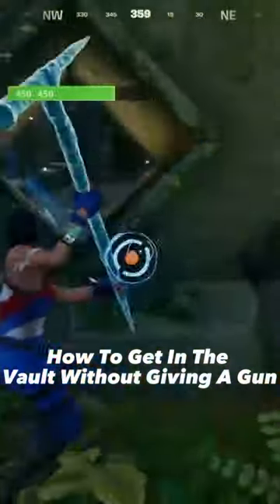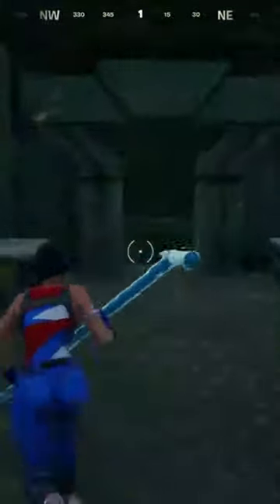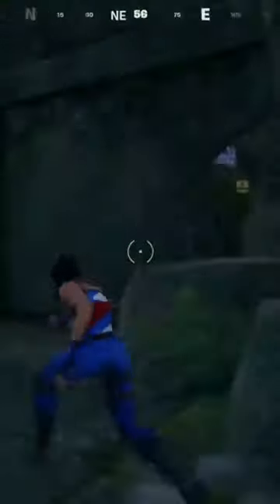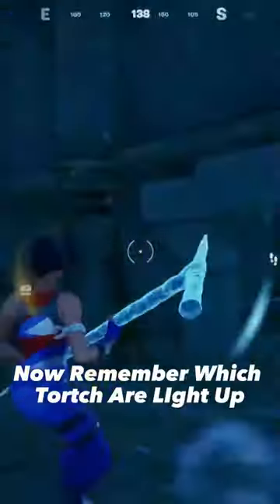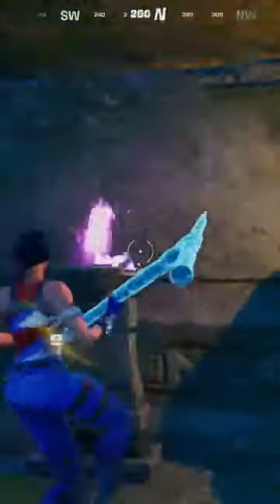Fortnite vault glitch chapter 4 season 3👍